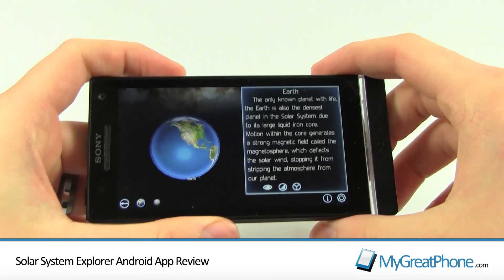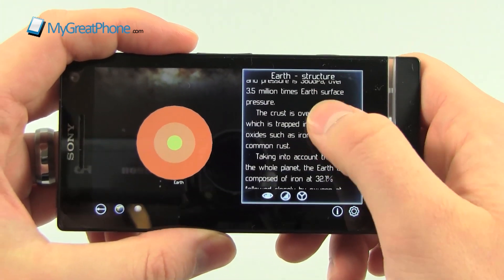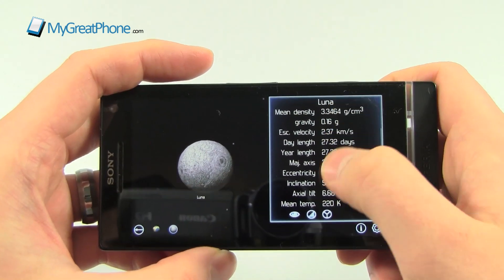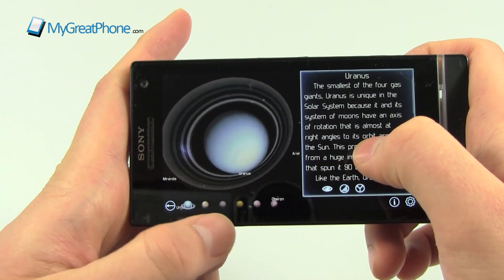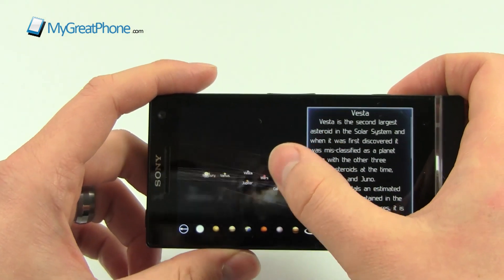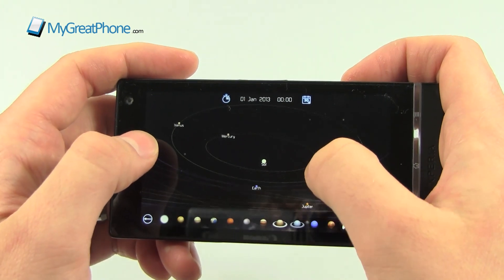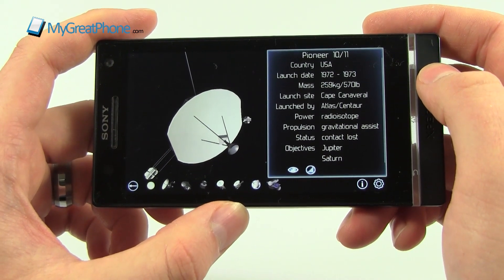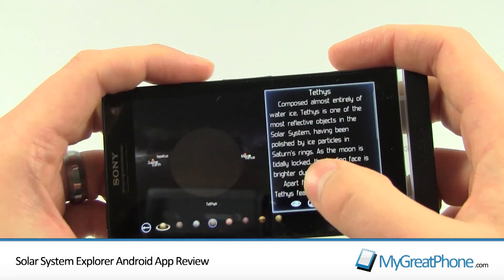Solar System Explorer Android App Review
Another review from MyGreatPhone.com. For more Mobile Phone Downloads, Info, Tips, Reviews and News join us

We cater for Android, iPhone, Windows Phone and everything in between. 5 years and over 120 thousand members can't be wrong! Come say hello in our forums.